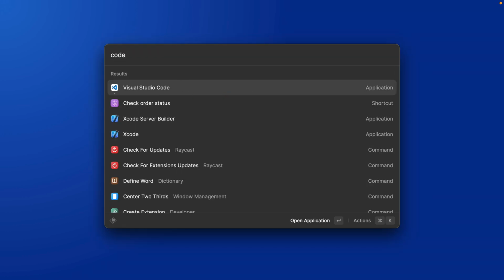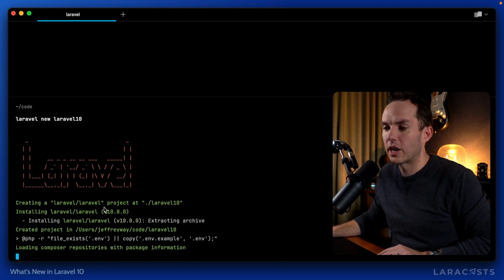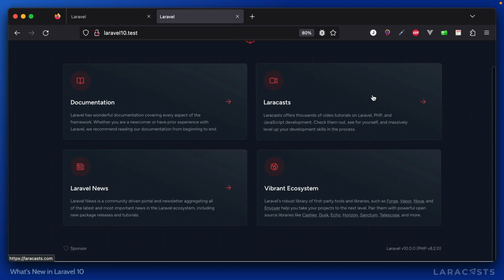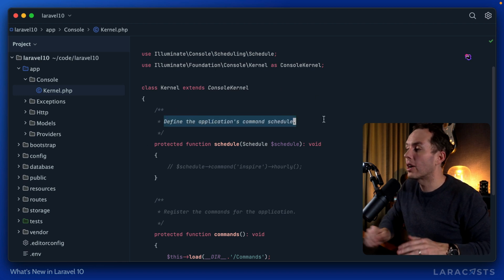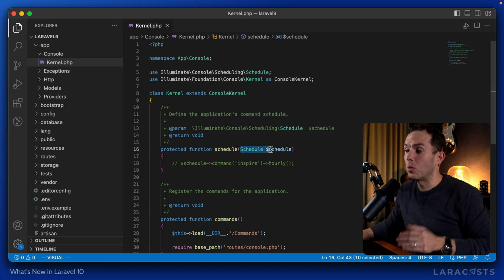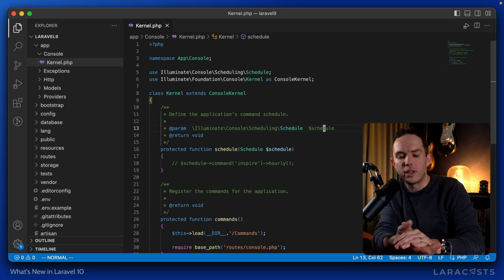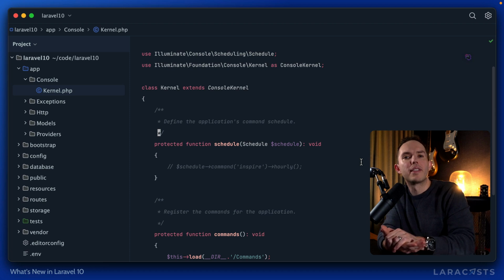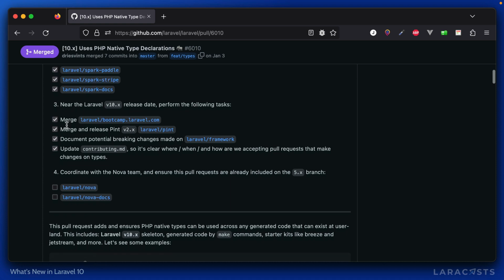What's New in Laravel 10 - Native PHP Types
Let's begin with a massive undertaking by Nuno Maduro. Laravel 10 now ships with native PHP types across all user-land and generated code. Not only that, but redundant docblocks have been removed.